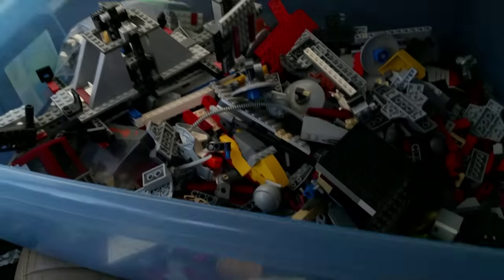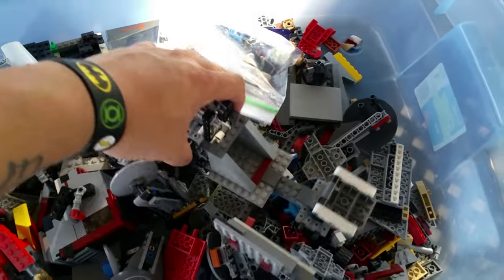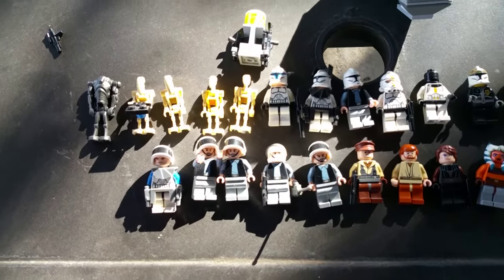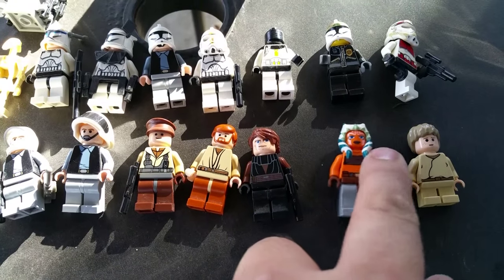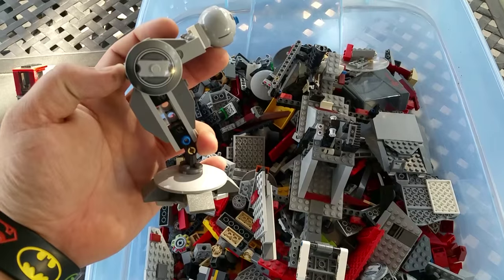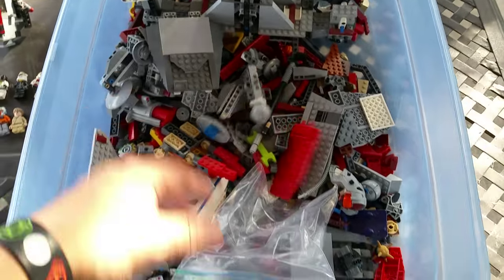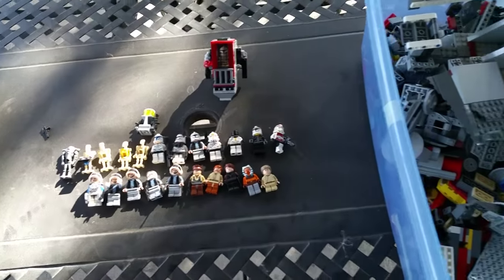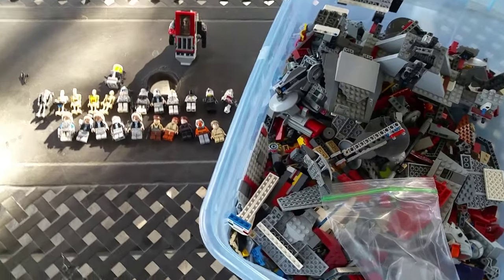Okchief420 Toy Hunting EP. 60 Star Wars Lego Thrift Haul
I find and nice little Star Wars Lego tote while thrifting at my local thrift store.
YES I BOUGHT QUAIL MAN!

novels!